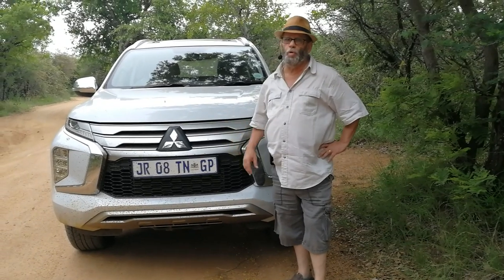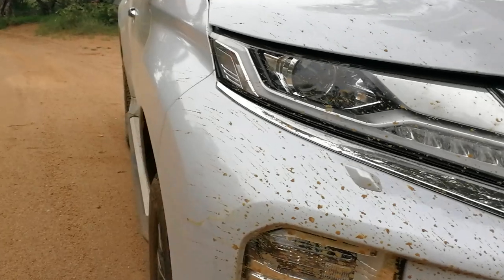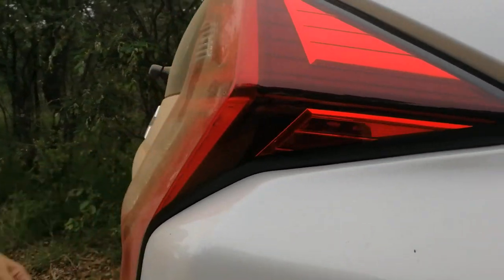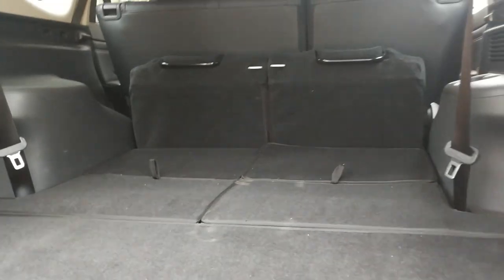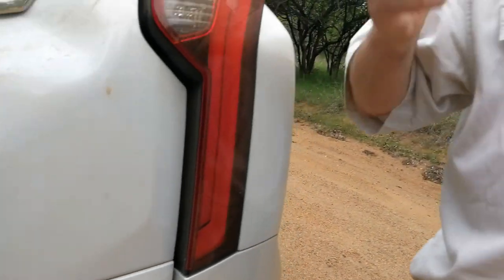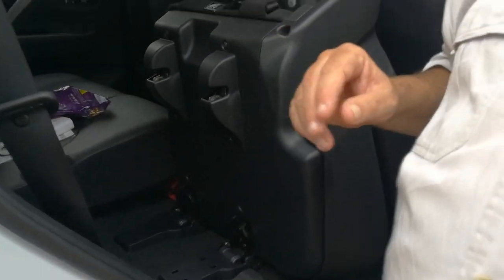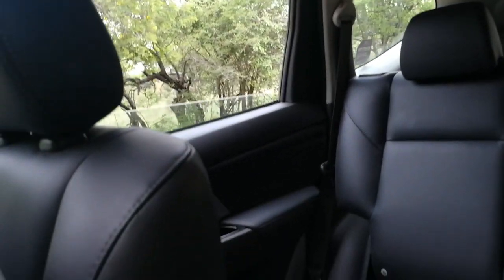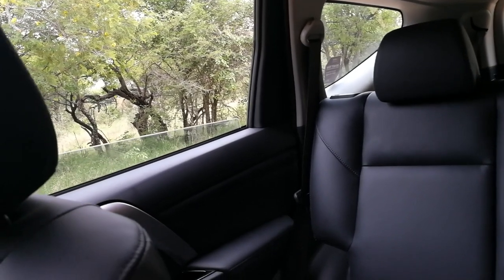Mitsubishi Pajero Sport 2,4 DI D 4x4 Exceed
The Pajero Sport has always been one of the sadly overlooked contenders in a category that is dominated by market leaders, somewhat unfairly in my humble opinion.

Recently, the range was given a facelift with the more aggressive Mitsubishi "Dynamic Shield" face being added at the front as well as smaller changes to rear lights and daytime running lights. Overall, the vehicle now looks lean and mean and certainly has road presence.

The mechanics remain unchanged which means that the proven 2.4L diesel powerplant gives you 133kW and 430Nm through an ulta-smooth 8 speed automatic transmission. The base model is rear-wheel driven, with the 2 upper models in the range providing 4 wheel drive in both high and low ranges at the twist of a knob.

Our test vehicle was the range topping Exceed 4x4 version, so what better way to test than heading out for a few days in a game reserve. Long stretches of  dirt-road enabled me to select 4H for safety and comfort and this allowed easy cruising at good speeds with complete security and stability. Unfortunately, the road never got tough enough for me to use 4Low, but previous experience with the Super Select II system has proven its prowess to me when the going gets really tough.

On road, the big and heavy vehicle cruises smoothly at highway speeds, with the only issue I found being slightly lazy response when wanting to overtake. Certainly not serious, but simply a case of being aware of what is available under your right foot at all times. Pottering around while game watching in 4H is smooth and easy.

One of my acid tests for this category of large, 7 seater SUV's is the convenience of use of the additional 2 seats in the rear. Here the Pajero Sport scores points for the fact that the seats flip up easily from the base of the boot area. Access to these seats is also easy with the middle row seatback folding over and then flipping forward to create easy entrance. Once ensconced in the rear, leg room is rather limited but passengers are treated to dedicated air-con vents as well as large windows for this section. As with all competitors, boot space is extremely limited when all 7 seats are in use. A tow-bar and trailer would be the answer if travelling with a full complement.

Exceed spec provides all possible luxuries that you would expect as well as 7 airbags for the safety aspect. Personally, I think that the standard sunroof should be upgraded to a much larger panoramic version, this would have been welcome in the game reserve. The provision of 2 USB ports up front plus an additional 2 in the console for middle row passengers is a bonus in this family vehicle. Some competitors should take note here!

The new Pajero Sport range is very competitively priced ranging from R609 995 to R689 995 for the Exceed as tested. A 5 year/ 90 000km service plan is included.